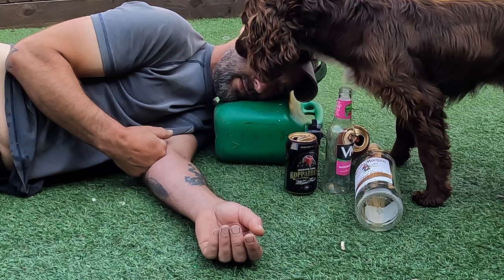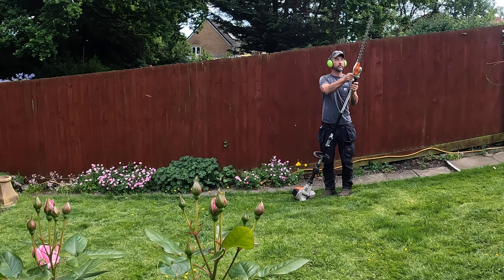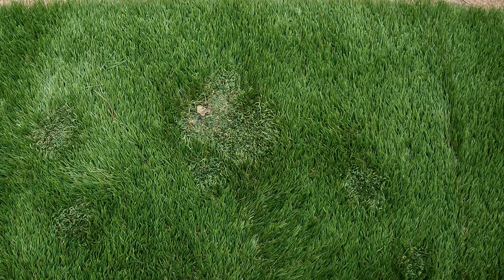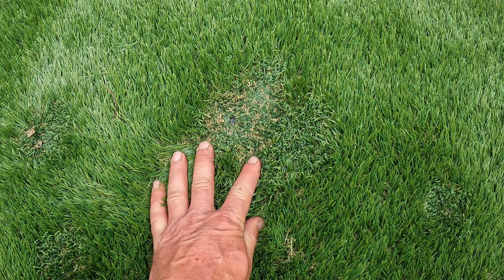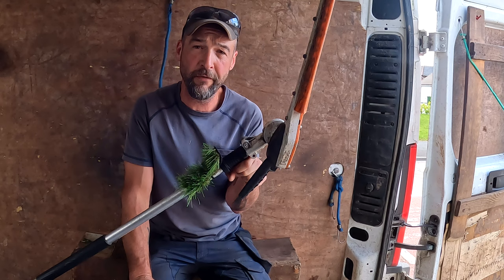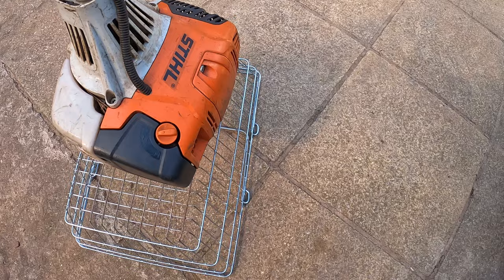BE CAREFUL AROUND ARTIFICIAL LAWNS.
As gardeners we're always trying to get our work done without creating problems and situations that cost us time and money. Working around artificial lawn can cost you both if you don't pay attention

Cheers